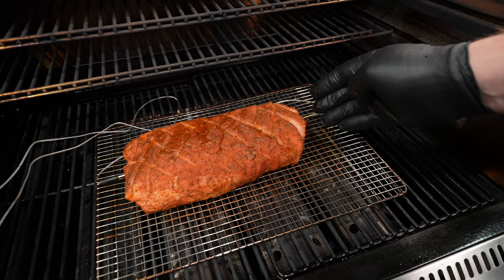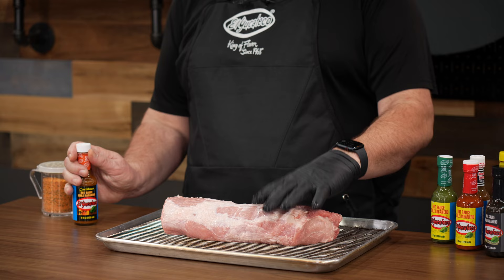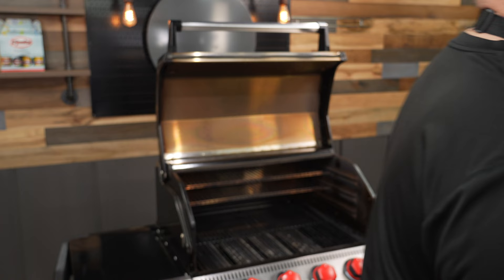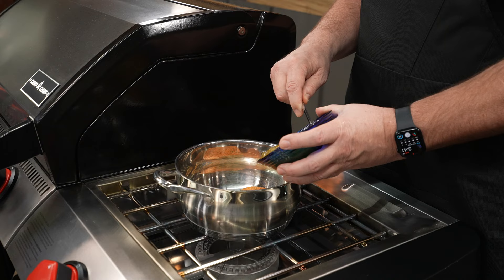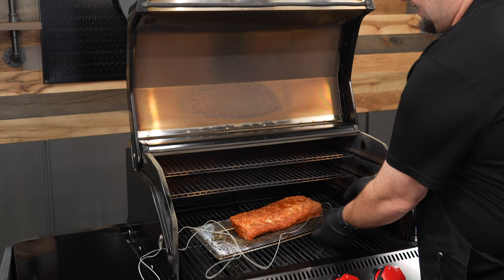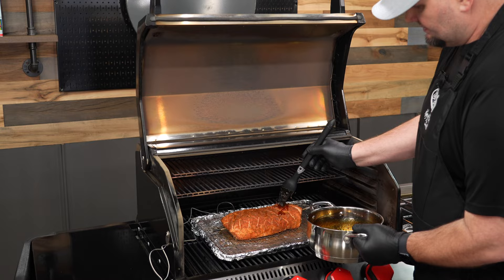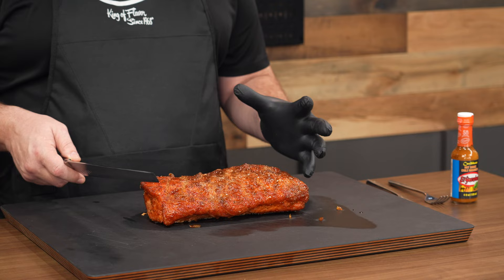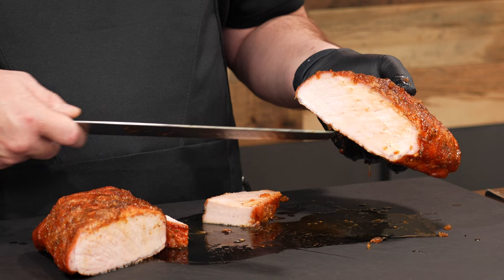Pineapple Bourbon Glazed Smoked Pork Loin Ft. El Yucateco Caribbean Hot Sauce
In this video we will show you how to make a Pineapple Bourbon Glazed Smoked Pork Loin kicked up with El Yucateco Caribbean Hot Sauce! This Smoked Pork recipe is easy to do! What temp should pork loin be cooked to?  Our guest Chef Jeff will show you everything you need to know in a step-by-step walkthrough of this cook!! This recipe is perfect for Thanksgiving, Christmas or any other Holiday and Pork Loin is easy to find as well as inexpensive! We love hearing from you!

Pineapple Bourbon Glazed Smoked Pork Loin Recipe

Ingredients Needed for Seasoning Pork Loin:
1 tablespoon of El Yucateco Caribbean Hot Sauce Chile Habanero
1/4 cup of your favorite BBQ Rub
 4 lbs of trimmed Pork Loin

Ingredients Needed for Pineapple Bourbon Glaze:
- 3/4 cup of Light Brown Sugar
- 1/4 cup of Favorite BBQ Rub
- 1 1/2 cups or 12 ounces of Pineapple Preserve
- 1/3 cup of Molasses
- 1/2 cup of Bourbon
- 1 tablespoon of Red Wine Vinegar
- 1 tablespoon of El Yucateco Caribbean Hot Sauce Chile Habanero

Directions: (ALWAYS WASH YOUR HANDS BEFORE PREPARING ANY FOOD ITEMS!)
Prep on a Pork Loin is minimal but it is good to remove a little of the thicker silver skin so you have a little better chew. Criss-cross score the top of the Pork Loin with a sharp knife so you can get a little more flavor on the Pork Loin.
2) Spread about 1 TBS of El Yucateco Caribbean Hot Sauce Chile Habanero on your Pork Loin to use as a binder and then season it up with you favorite BBQ Rub.
3) Preheat your grill or oven to 275° and then place the pork line on a wire rack, place in the center of you cooker and set a timer for 1 hour and rotate your pork loin 180° to help give you equal cooking throughout the Pork Loin. I like to use a a wire rack that fits in a cookie sheet pan.
4) Now is a good time to start your Pineapple Bourbon Glaze. Add all 7 ingredients to a medium sauce pan and bring to a boil so you burn all the alcohol out of the bourbon. Make sure you stir frequently so it does not burn to the bottom of the pan. Then reduce heat to a simmer and stir occasionally.
5) Once the Pork Loin reaches an internal of 125° apply the first coat of Pineapple Glaze. Repeat this process at 130° and at 135°
6) When you Pork Loin reaches an internal temperature of 140° remove it from your cooker and place it on a cutting board and let it rest for 15 minutes lightly covered with aluminum foil.
8) Slice it up and ENJOY!